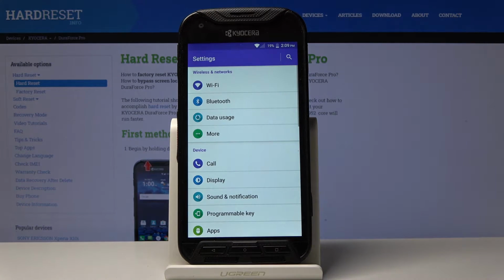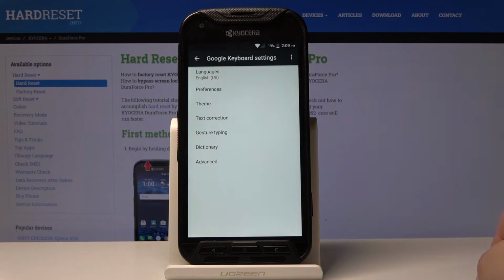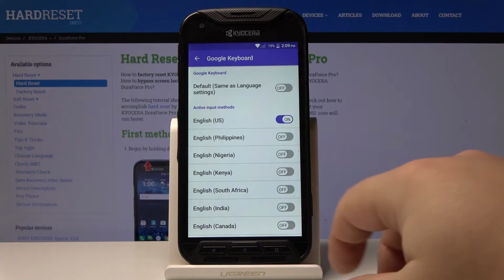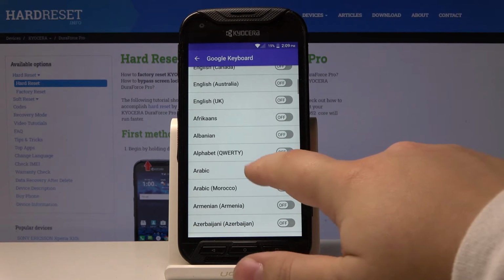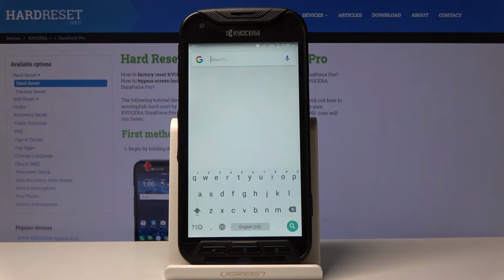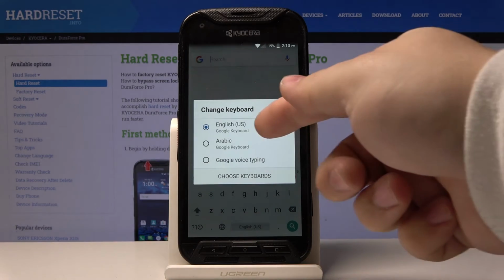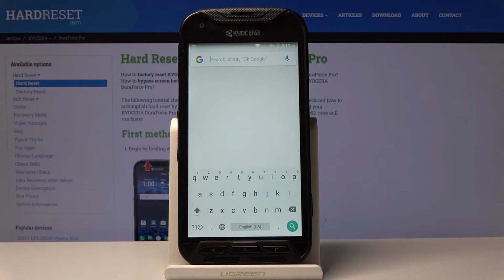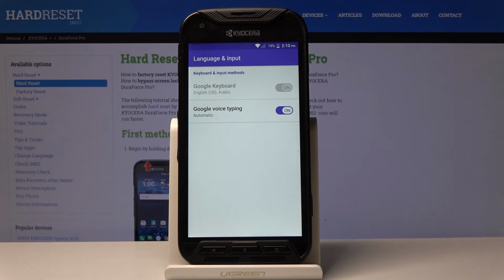How to Change Keyboard Language in KYOCERA DuraForce Pro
Let’s find out how to update Keyboard Language in KYOCERA DuraForce Pro. Follow the presented tutorial and easily come along with quick and smooth method of changing keyboard language in your smartphone. Just within a couple of seconds you can switch the language and write in your native one.

How to change keyboard language in KYOCERA DuraForce Pro? How to update keyboard language in KYOCERA DuraForce Pro? How to switch languages in KYOCERA DuraForce Pro? How to change keyboard in KYOCERA DuraForce Pro?